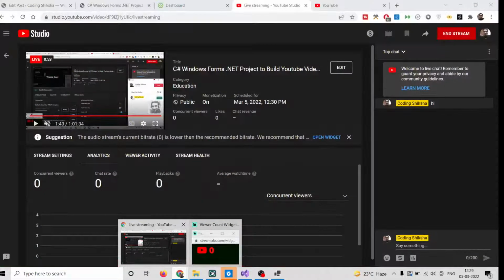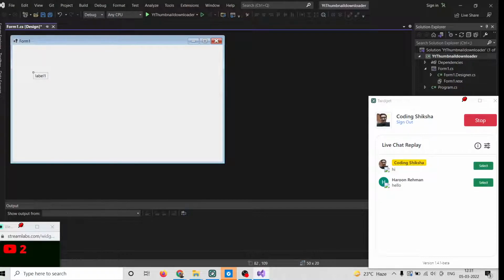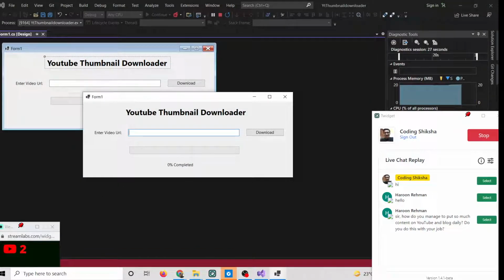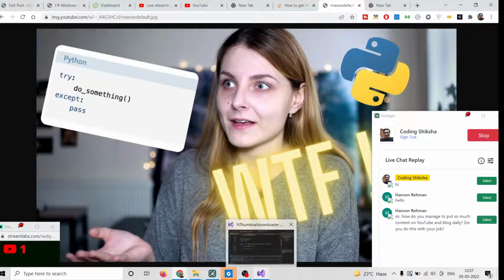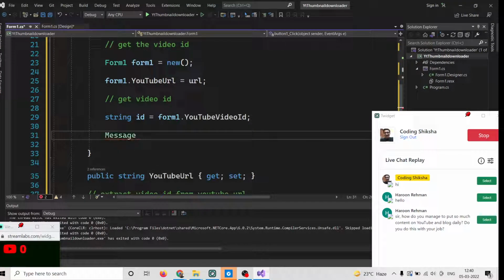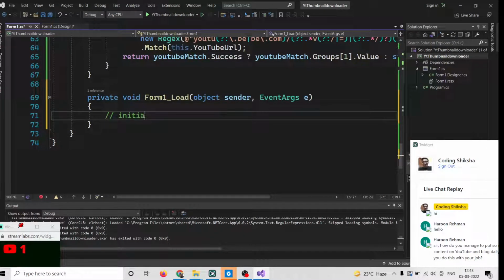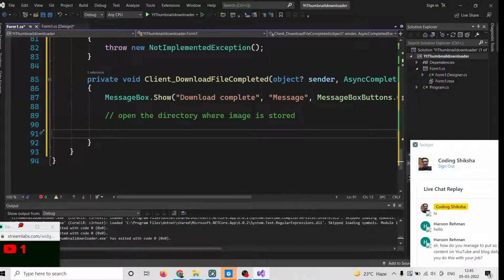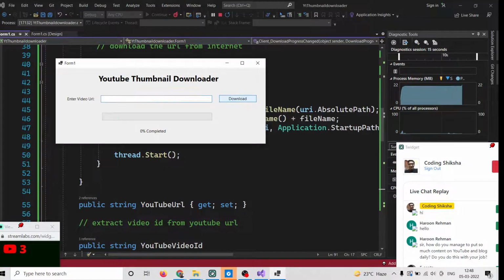C# Windows Forms .NET Project to Build Youtube Video Thumbnail Extractor and Save Image in Local PC